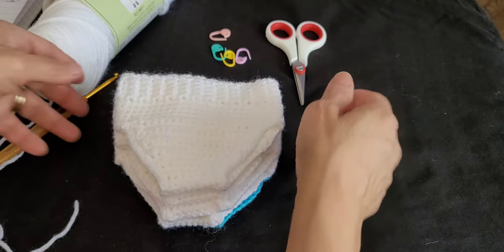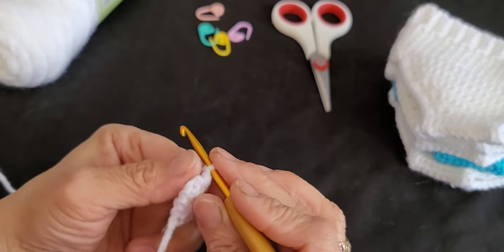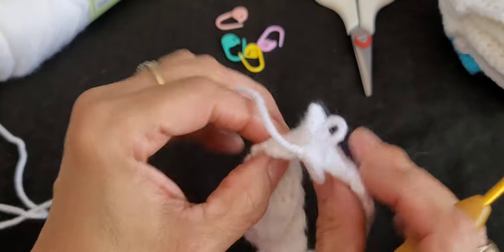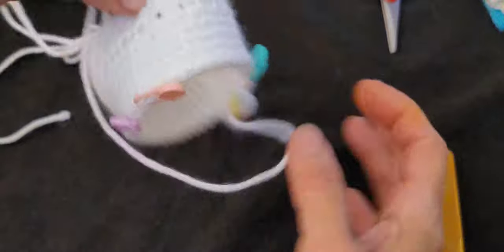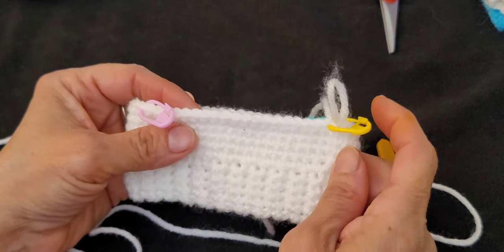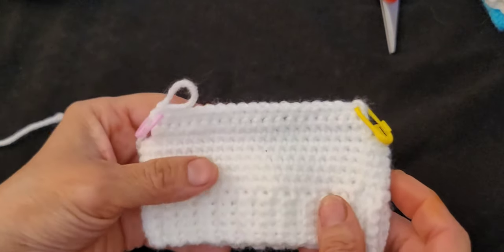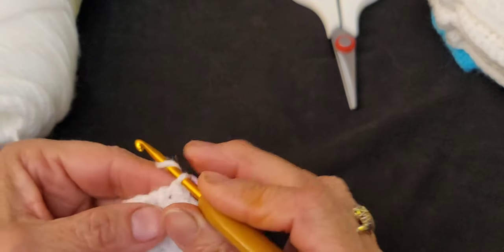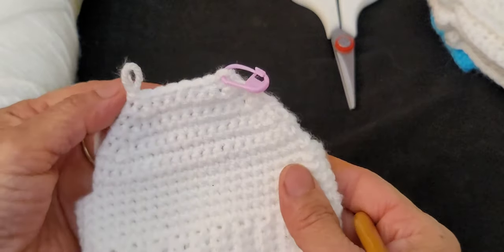Crochet Panty for AG doll